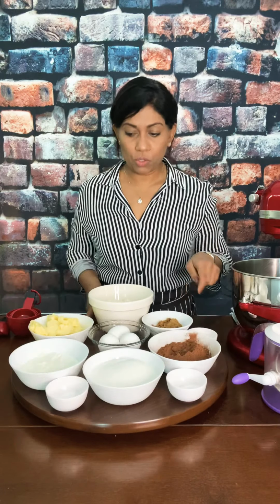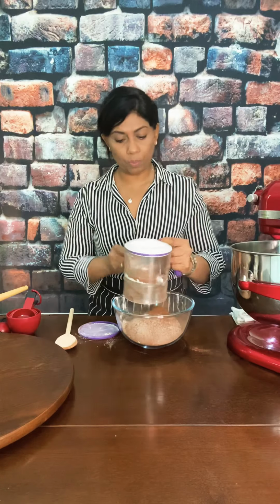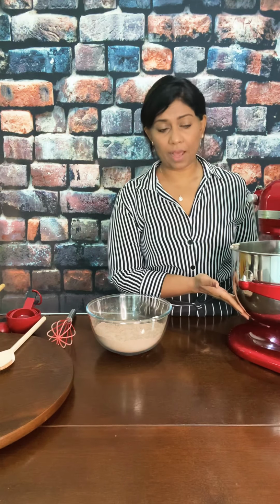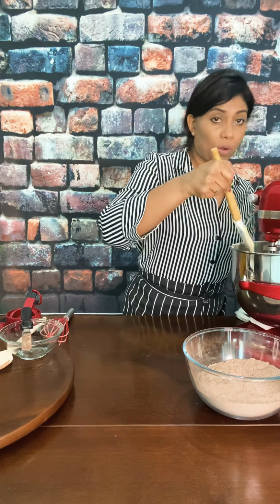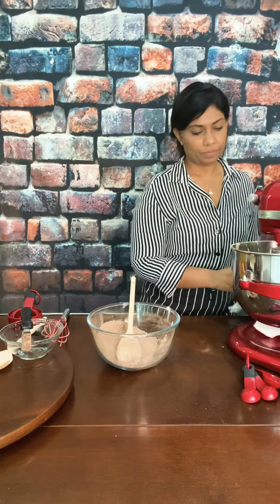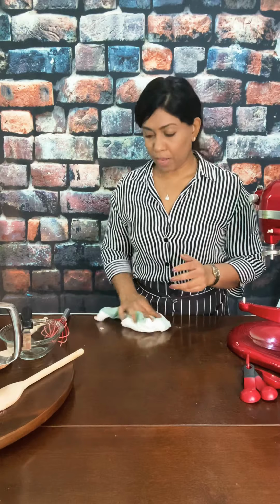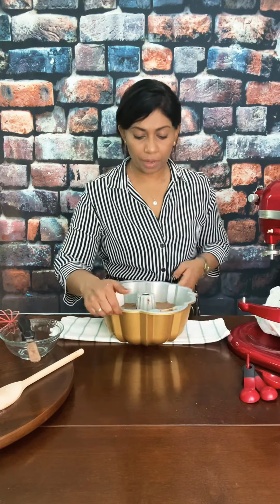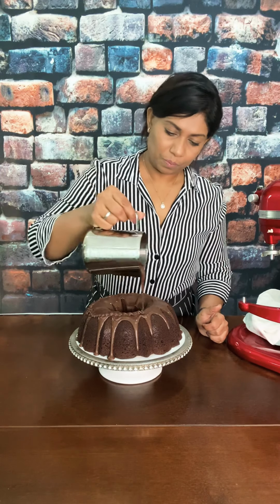Irish Creme Chocolate Bundt Cake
Ingredients
For Cake
* 1 cup (2 sticks) (227g) unsalted butter, room temperature
* 1½ cups (300g) granulated sugar
* ¼ cup (50g) light brown sugar, packed
* ¾ cup sour cream, room temperature
* 3 large eggs, room temperature
* 1 TBSP vanilla extract
* 1¾ cups(218g)  all purpose flour
* ¾ cups (75g) unsweetened cocoa, Dutch process, sifted
* 1 tsp baking soda
* 1 tsp baking powder
* ¾ tsp salt
* ½ cup Irish cream (such as Baileys)
* ⅓ cup hot freshly brewed espresso
For Glaze
* 8 ounces bittersweet chocolate, coarsely chopped
* 1¼ cups heavy cream
* 1 TBSP light corn syrup

Instructions
For Cake
1. Preheat oven to 350 degrees.
2. In the bowl of a stand mixer fitted with the paddle attachment, cream together the butter and sugars on medium-high speed until light and fluffy.
3. Scrape down sides of bowl and then add sour cream, mixing until just incorporated, about 30 seconds.
4. Add eggs, one at a time, until fully combined.
5. Add the vanilla and mix until incorporated.
6. In a separate bowl, whisk together the flour, cocoa powder, baking soda, baking powder and salt until well combined.
7. With the mixer on low speed, add the flour mixture to the egg mixture gradually, alternating with the Irish cream. Begin and end with the flour mixture.
8. Do not over mix.
9. Remove the bowl from the mixer and use a wooden spoon or spatula to stir in the hot espresso, being careful not to over mix the batter.
10. Spray a 10-15 cup bundt pan generously with non-stick baking spray.
11. Pour the batter into the prepared bundt.
12. Tap the pan three times firmly on the countertop to release any air bubbles.
13. Bake on the center rack of the oven for 45-50 minutes or until a toothpick inserted in the center of the cake comes out clean.
14. Remove the cake from the oven and set on a cooling rack for 10 minutes.
15. After 10 minutes release the cake from the pan by inverting it onto a platter or cooling rack. If the cake does not easily release, keep the cake in the bundt mould and flip it back over to rest for 5 more minutes.
16. Cool the cake completely before adding chocolate ganache.
For Glaze
1. Add chopped chocolate to a heat proof bowl.
2. In a small saucepan, bring heavy cream and corn syrup to a simmer. Do not boil. Cream is ready once small bubbles appear around edges of the pan.
3. Pour hot cream and syrup over the chocolate and allow to stand for 1 minute.
4. Stir with a whisk until smooth and shiny.
5. For even more Irish cream flavor, add in 1 TBSP of Irish cream  as you stir.
6. Allow ganache to cool slightly before pouring over the top of the bundt.

Non Alcoholic Irish Creme
INGREDIENTS
* 1 3/4 cups heavy cream
* 2 tablespoons homemade chocolate syrup
* 2 teaspoons vanilla extract (not flavoring)
* 1/2 teaspoon almond extract
INSTRUCTIONS
1. Mix all together.
2. Store in refrigerator.